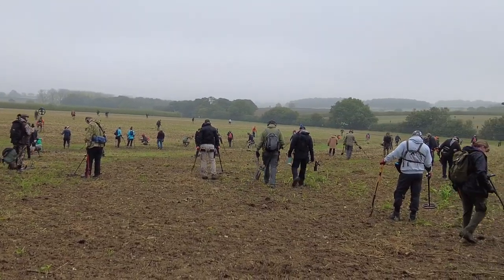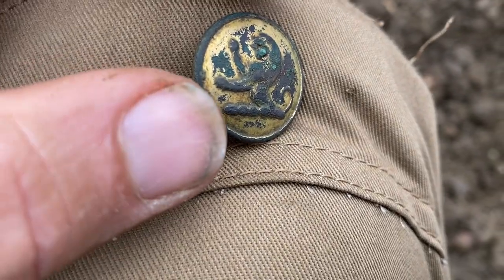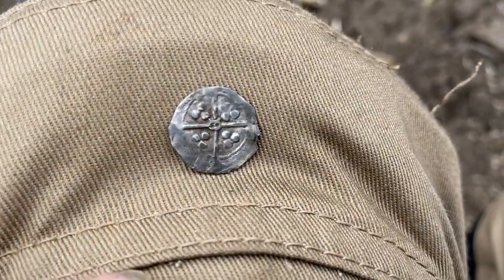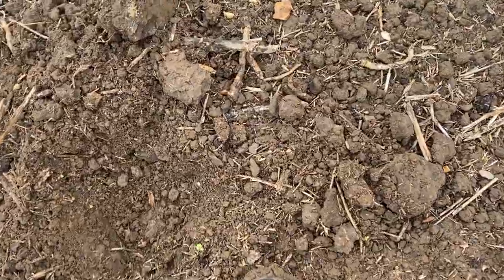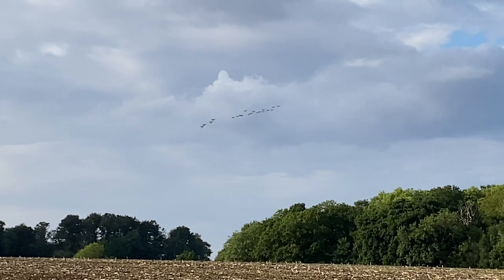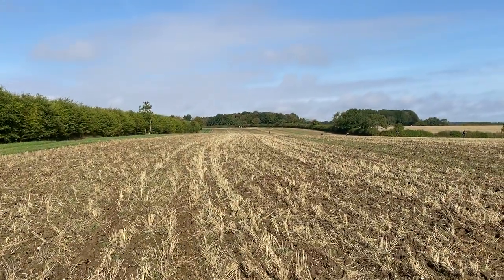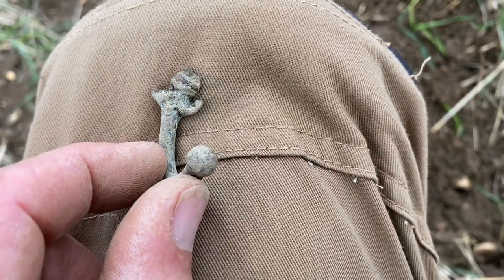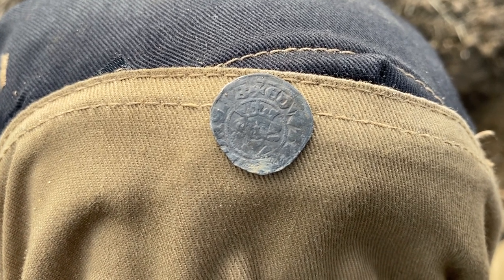The UK METAL DETECTING adventure continues. HAMMERED COINS and great times at Detectival 2022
Metal Detecting with the Minelab Equinox 800 at Detectival 2022 in Cambridgeshire. Great friends, great finds, great times.

Equipment & Info:

Minelab GPX5000
Editor - My partner in life and Youtube AKA Viv. She uses Mac, Canon, DJI and Adobe Premiere Pro. viv.hamilton_photography@instagram